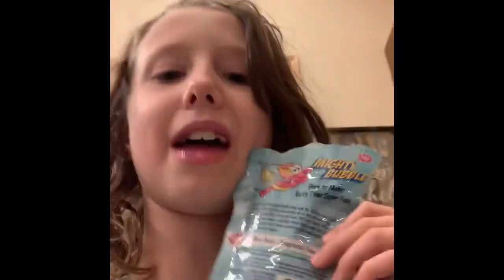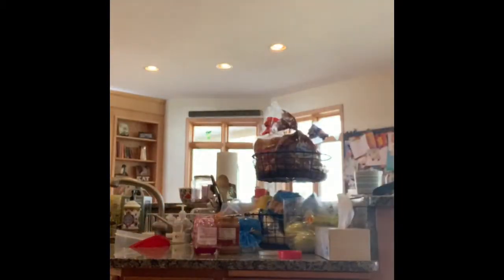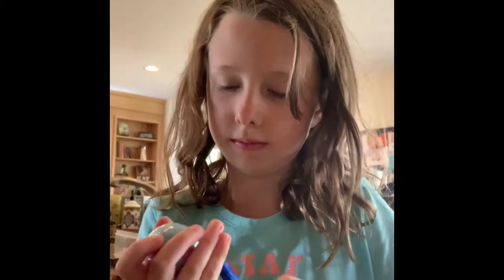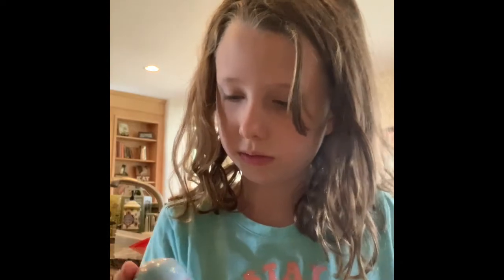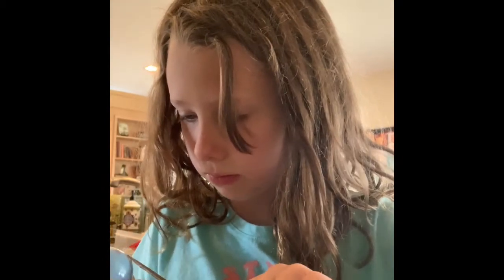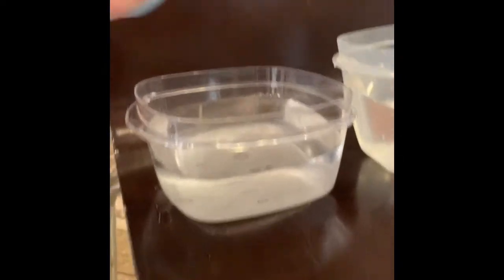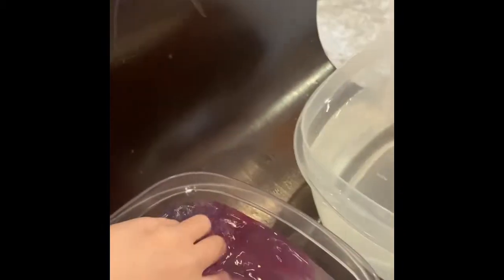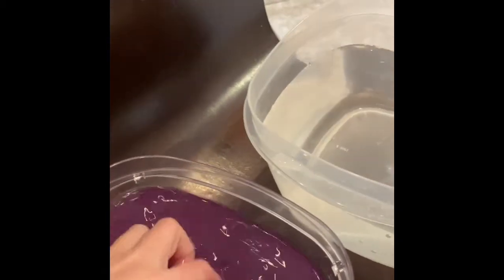Bath bomb vs bath crackles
Today I’m going to be testing out bath bombs and bath crackles vote in the comments down below what one is best.